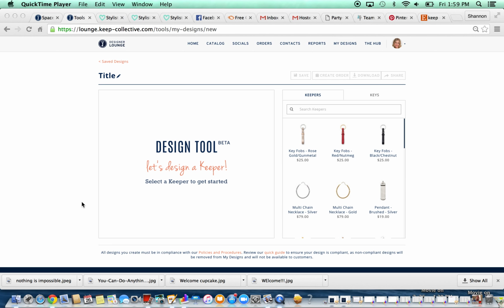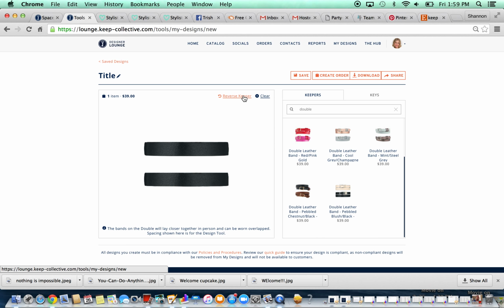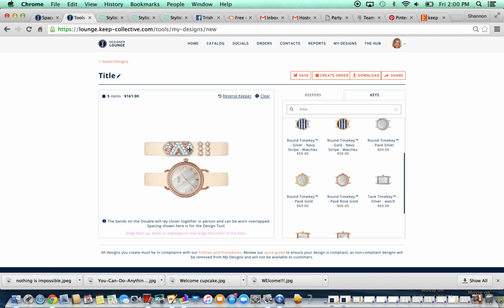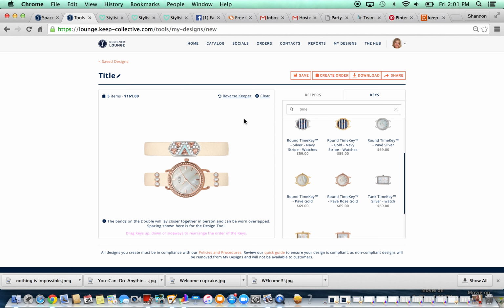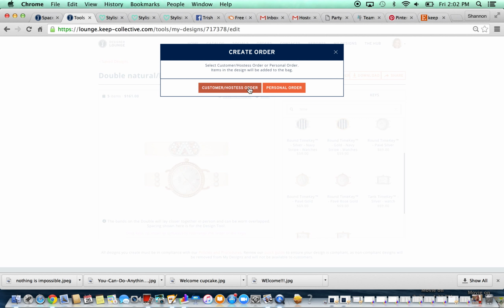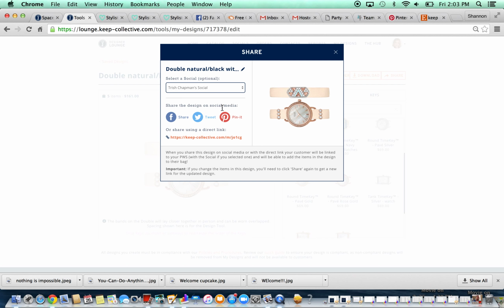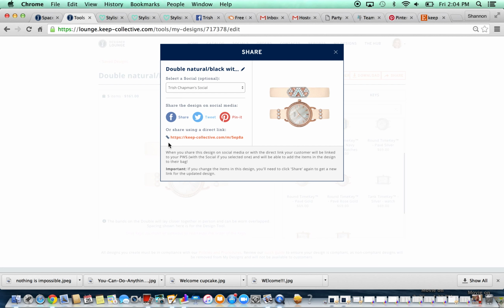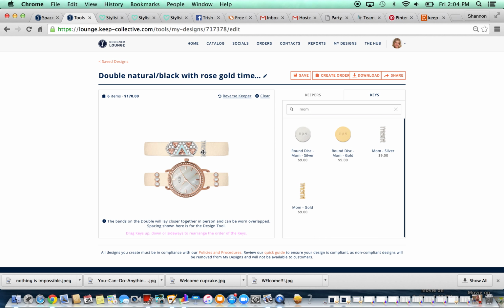Virtual Design Tool walk through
KEEP's virtual design tool is AMAZING!!! Watch as I walk you through how to use the design tool to create, save and share keepers with your customers!! This has been a game changer for KEEP designers. you can literally work from anywhere and create/sell from your smart phone with this amazing resource!!